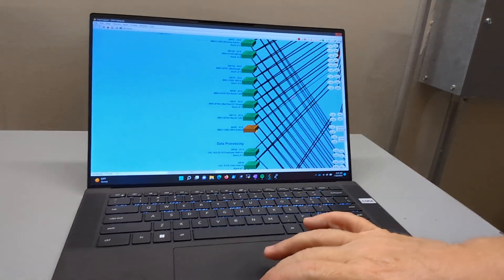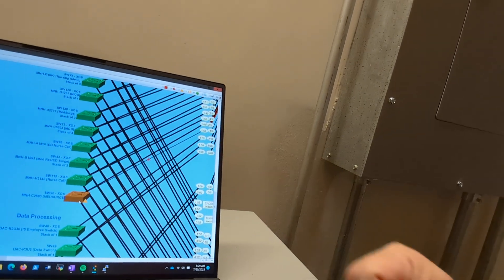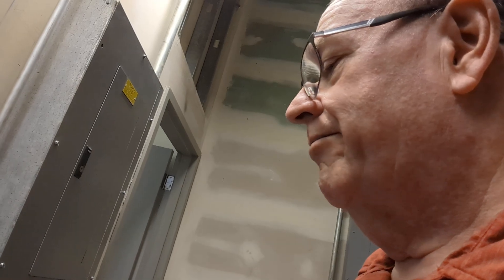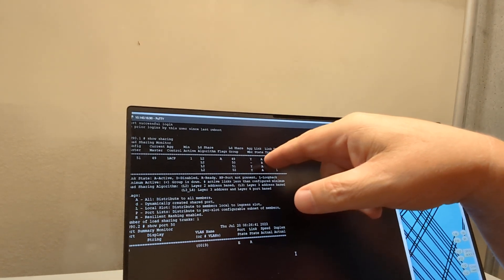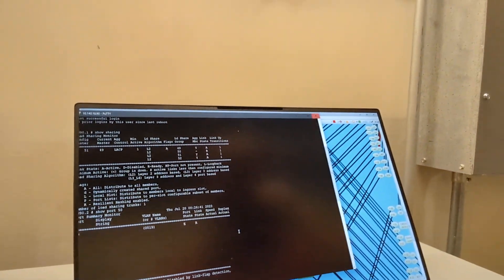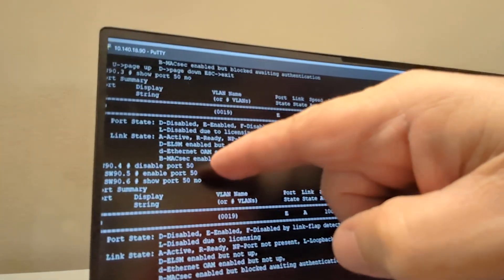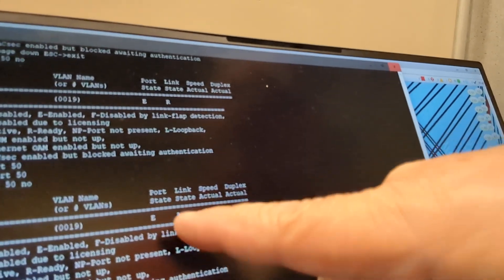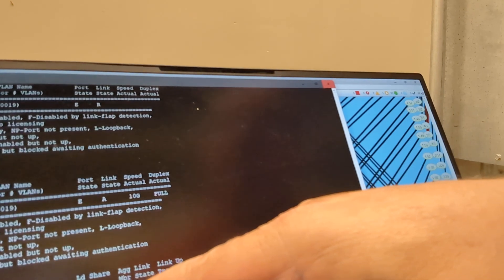Network Admin Life - Disabled Port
In this week's video I talk about a problem I'm having with an uplink to one of our switches.